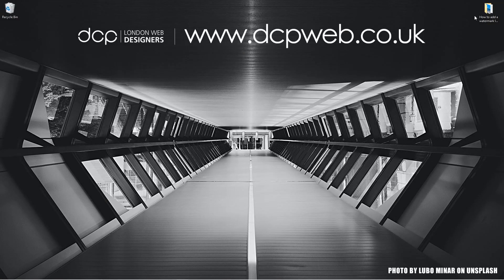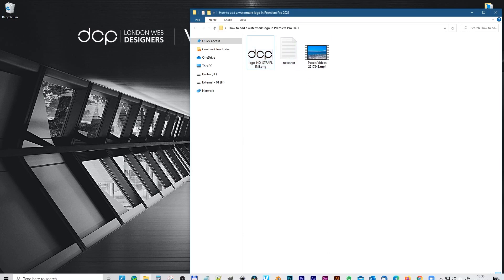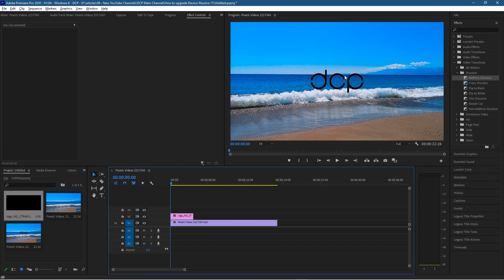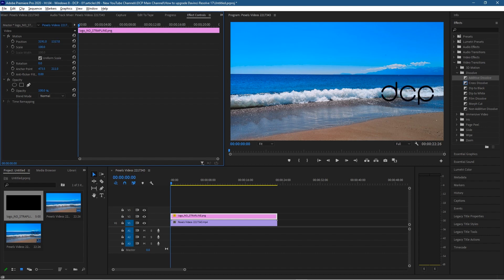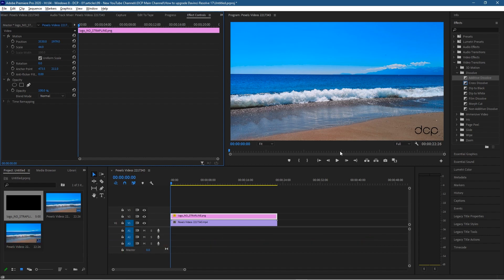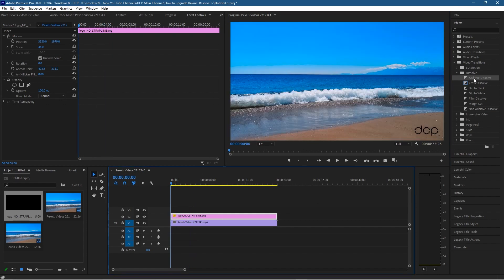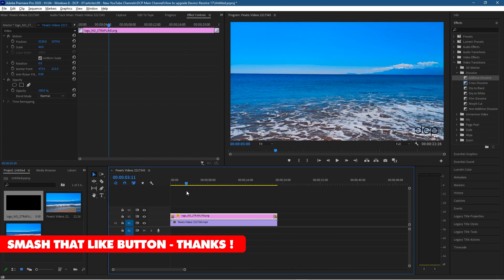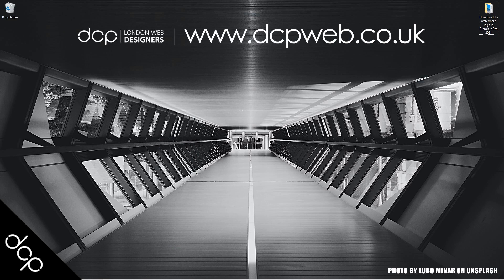How to add a watermark logo in Premiere Pro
How to add a watermark logo in Premiere Pro: In this video tutorial, I will show you how to add your logo to a video as a watermark in Premiere Pro 2021.

Video Tutorial Steps

00:00  Introduction
00:12  Chapter 1 - Download example video
00:30  Chapter 2 - Import video and logo into Premiere Pro 2021 and add to timeline
00:40  Chapter 3 - Add video and logo to timeline
00:52  Chapter 4 - Change logo position and scale
01:33  Chapter 5 - Add logo transition fade in and out

Our first goal is to download the example video clip for this Premiere Pro video tutorial. It would also be good for you to have a transparent logo in PNG file format.

Next, we will import the downloaded video and logo into Premiere Pro and add them to the timeline.

Move the logo in the correct position and then scale if required.

Add a fade in and out for the logo.